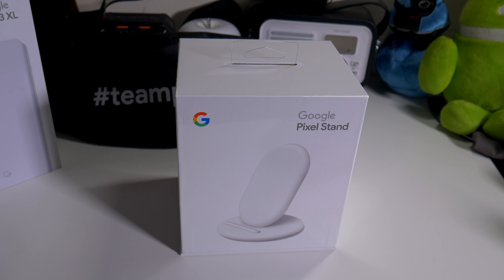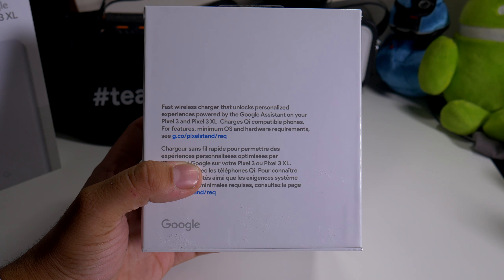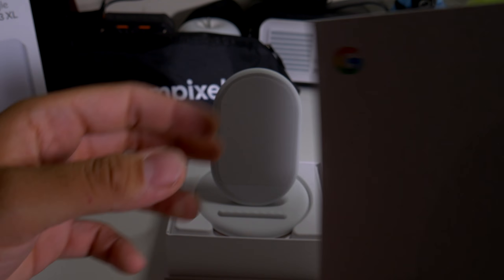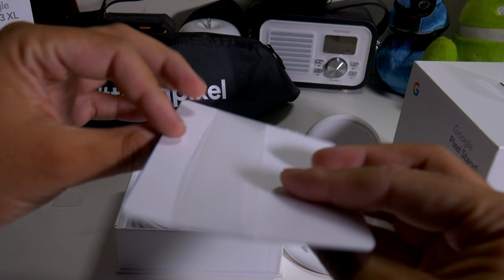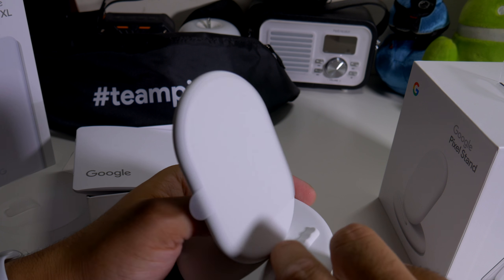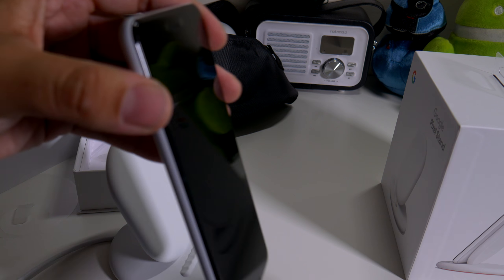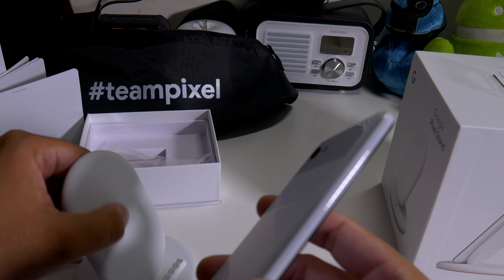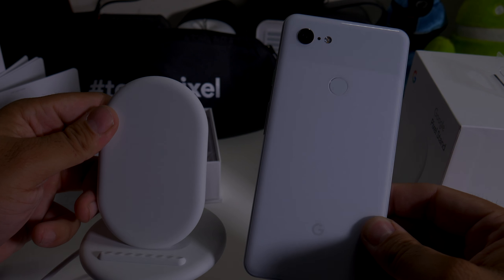Google Pixel Stand Wireless Charger Unboxing! Is It Worth It?